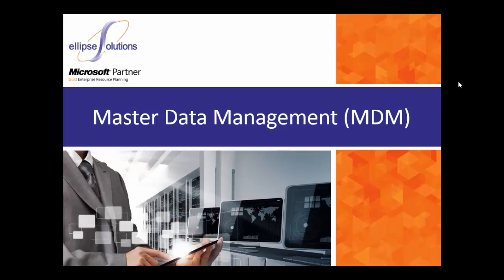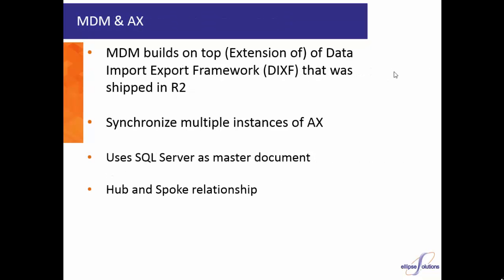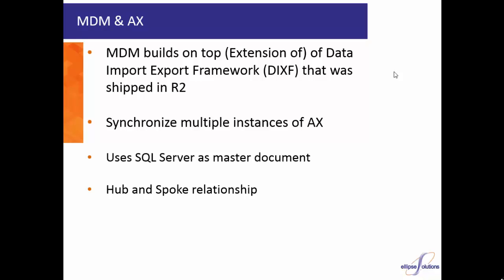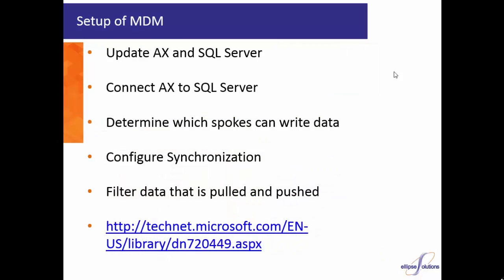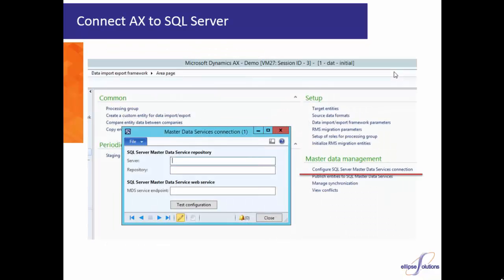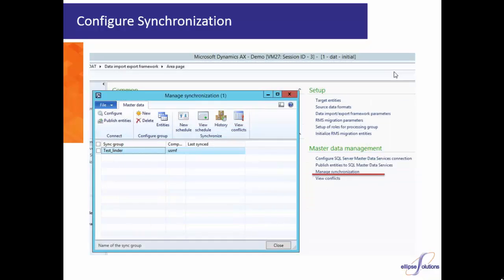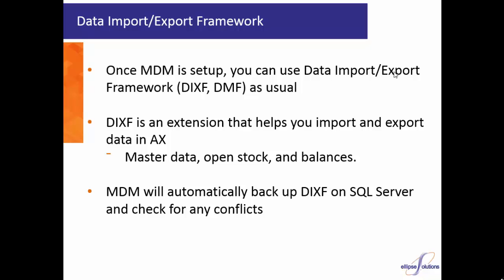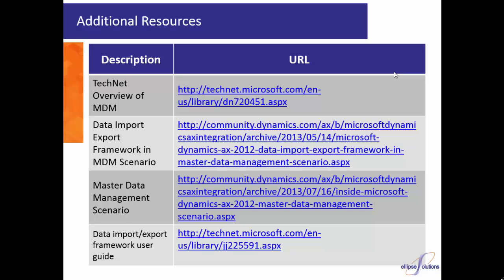Master Data Management in Microsoft Dynamics AX 2012 R3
What happens when you have hundreds of different users updating and modifying records at the same time? What if multiple users are changing customer’s information in different instances and were left with 4 slightly different addresses? How do we know what data we should keep and what data is duplicates? This is what master data management addresses.

Master data management is the concept of maintaining a single source of truth. That there should be a main set of data that is shared across all computer systems in the enterprise. In Dynamics AX 2012 R3, Microsoft has added a methodology to create a set of master data by synchronizing all instances of AX with SQL server. Data can now be located in SQL and all instances will pull this data creating a master set of data. This video details how AX manages and creates this set of master data.